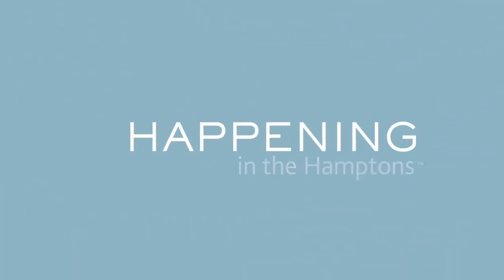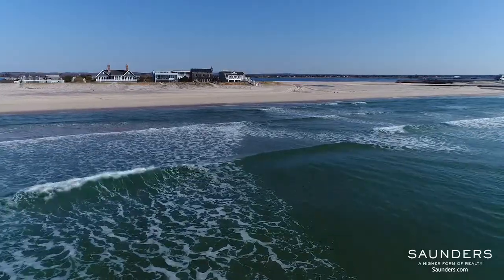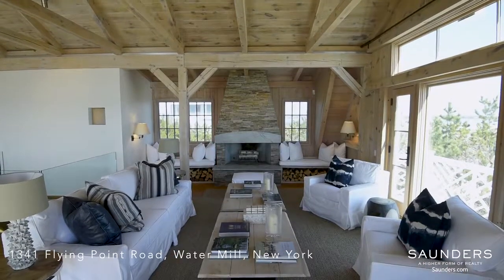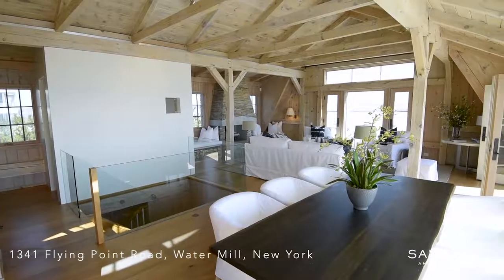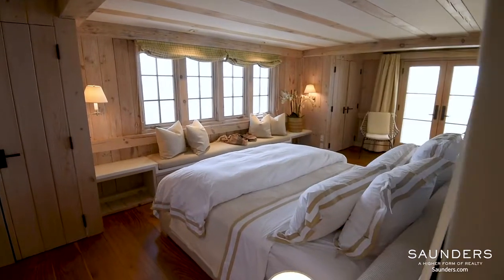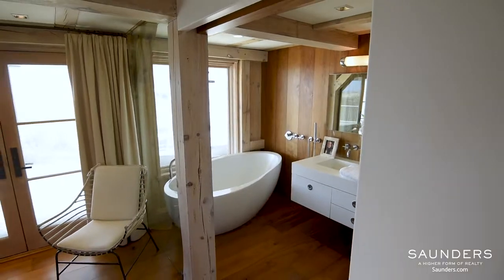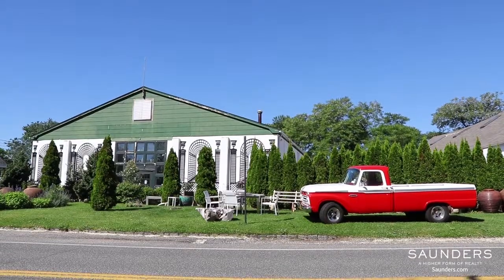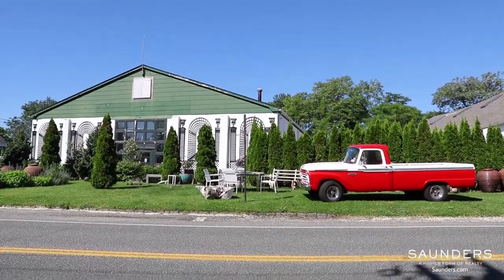Happening In The Hamptons Ep 4 Chris Mead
Owner of English Country Home shares his thoughts on Hamptons style and real estate and staging a home for sale